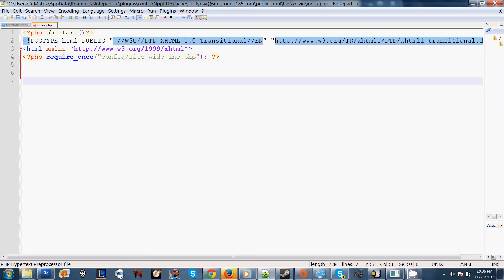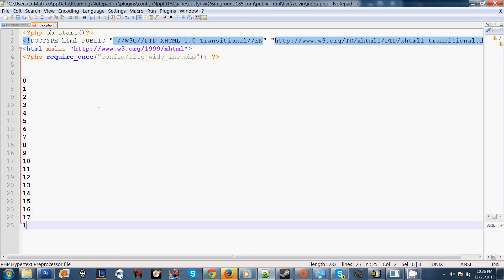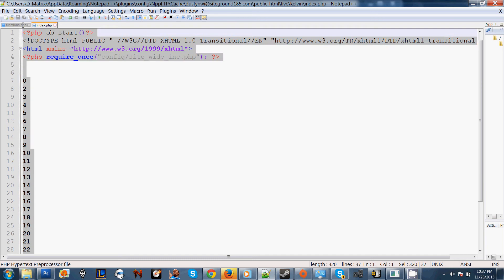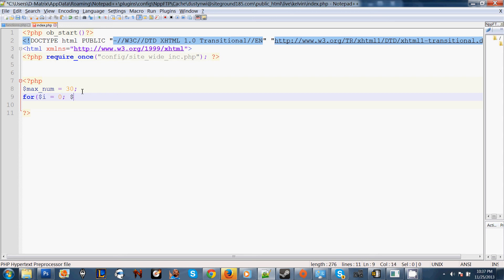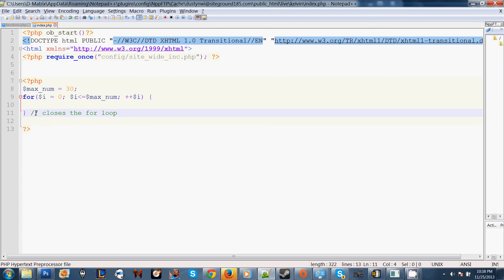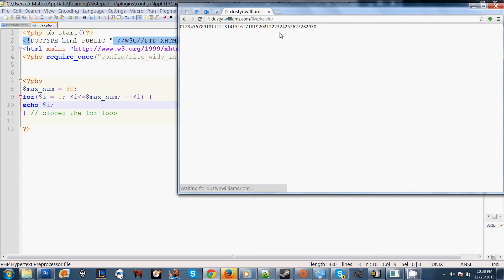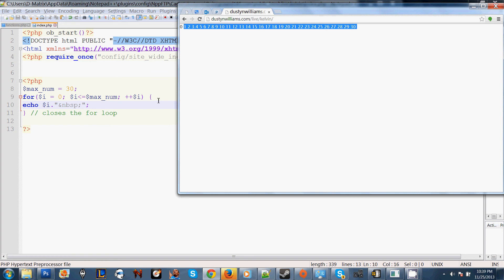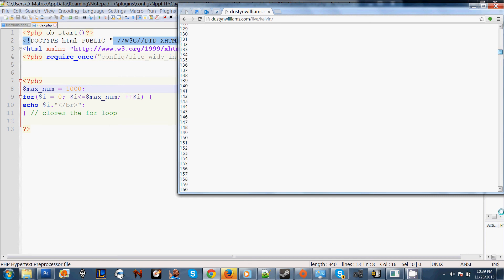Using PHP to Increment A Variable Using A For Loop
In this tutorial I show you how to set a variable $i to 0, and increment it to 30, 100, and 1000